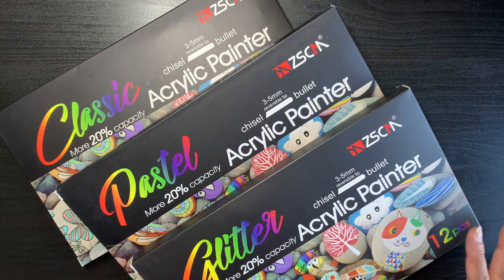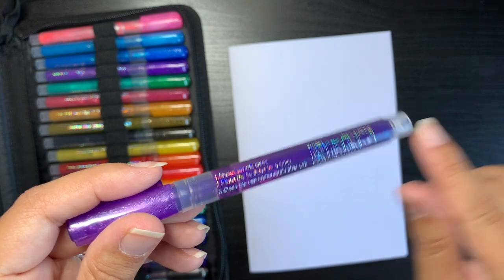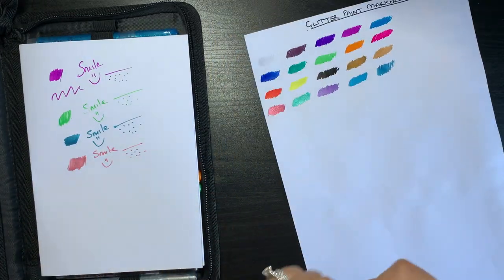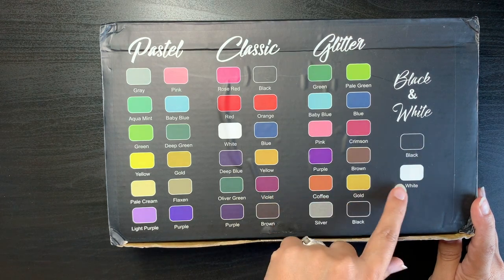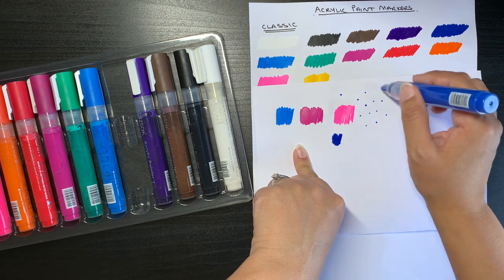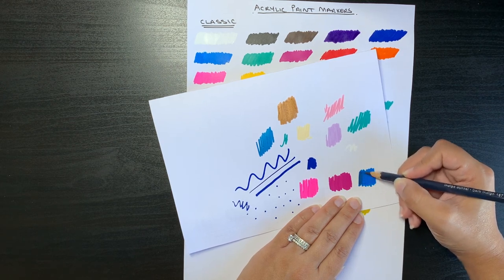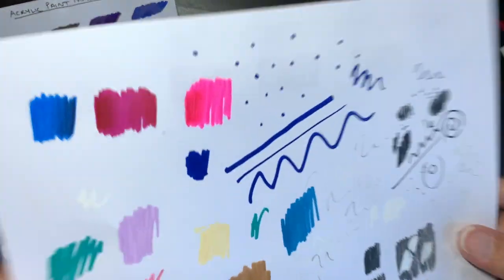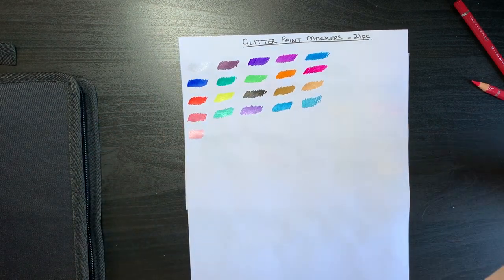POSCA ALTERNATIVE FOR COLOURING BOOKS? | ZSCM Paint Pens - Detailed Review | Adult Colouring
Hi guys,

I apologise, but this video turned out a lot longer than I had planned on it being.

Product review - acrylic paint pens from ZSCM. Thank you for sending these products to me to try out and share.

I think you can possibly also find them on Amazon.

Happy colouring!